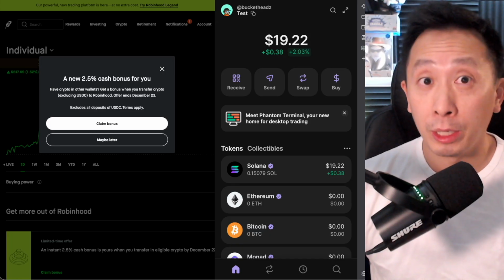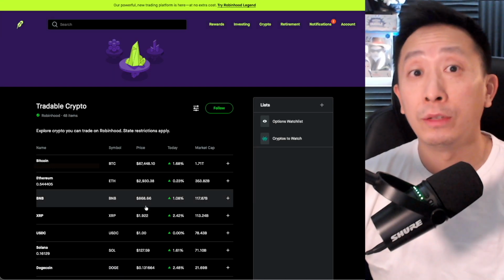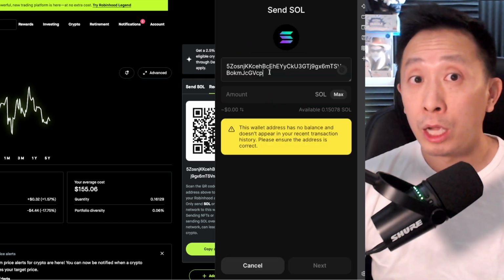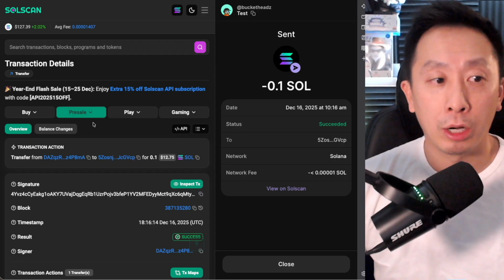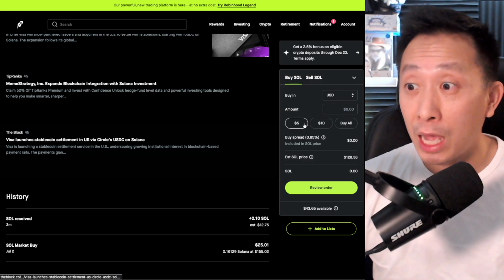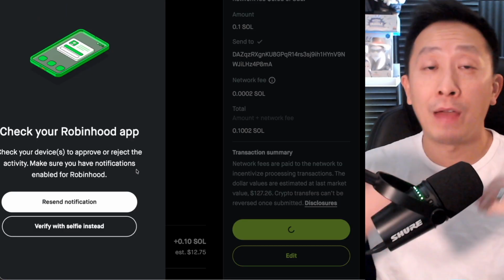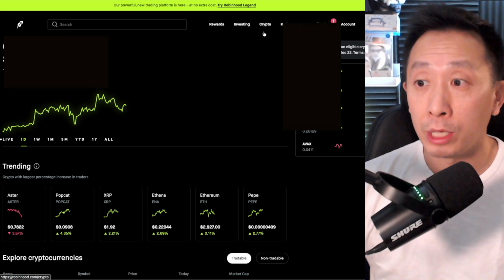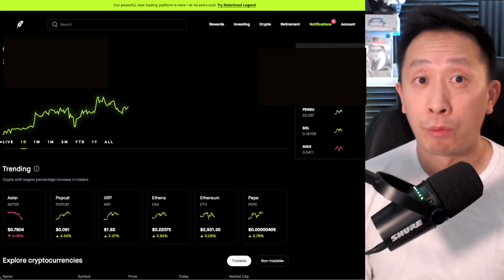Robinhood Transfer Bonus Tutorial: Transfer from Phantom Wallet to Robinhood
Get immediate access to my entire crypto portfolio.. just $1.00 today! Go here to get access

Get your FREE copy of "Crypto Revolution: Your Guide To The Future of Money". In this book, I reveal how to make (and keep) a fortune during this crypto bull run!
Chapters